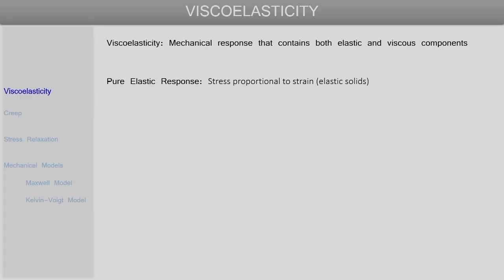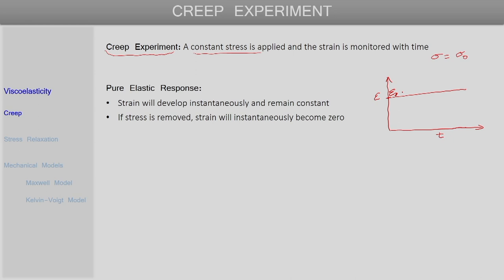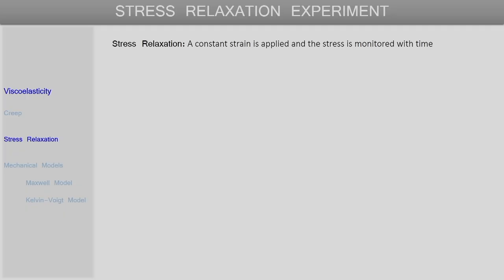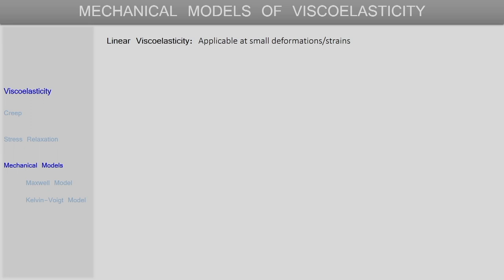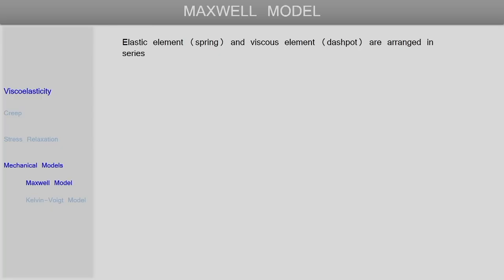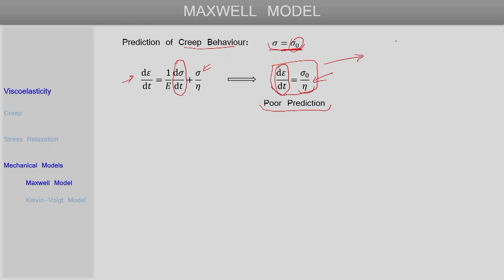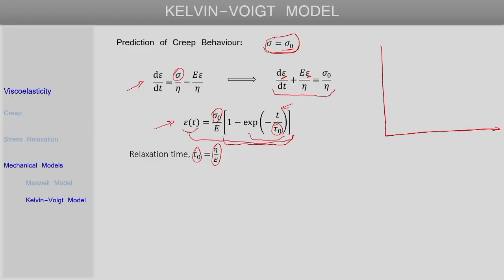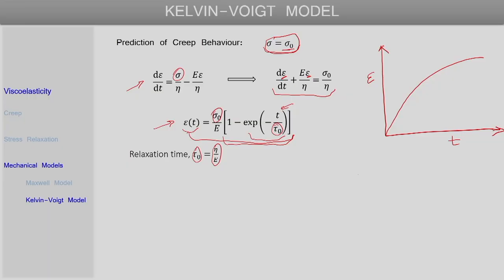Viscoelasticity: Mechanical Models